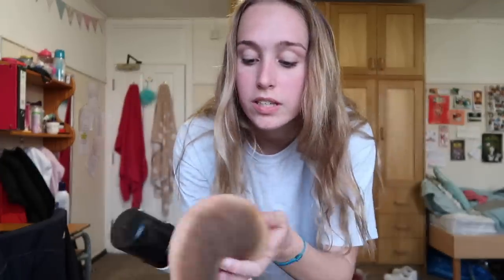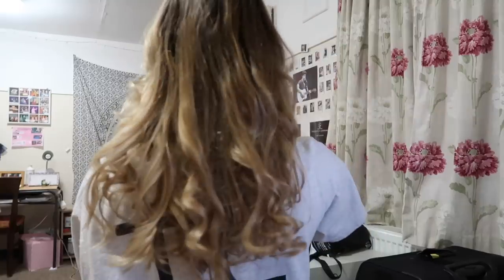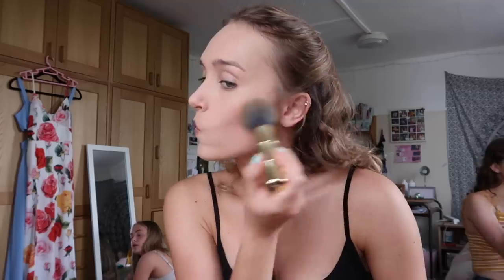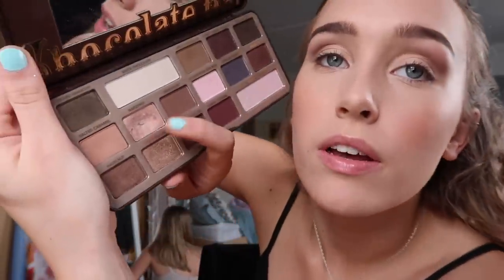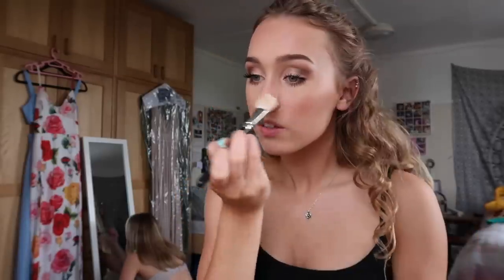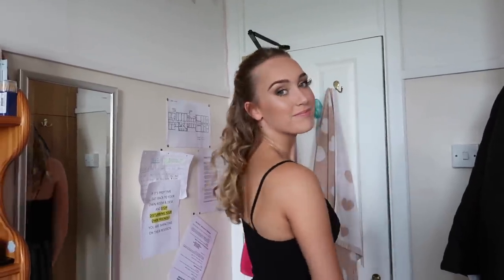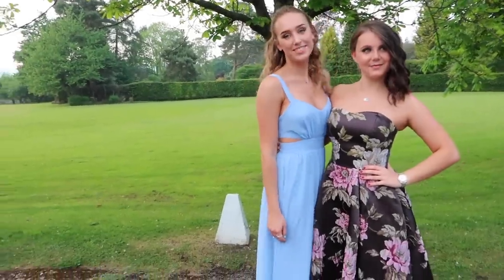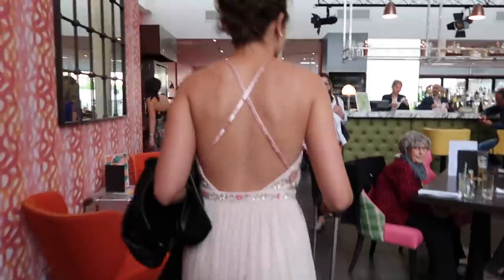PROM 2k18 GRWM (watch me get lit)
watch me get ready for prom!!!11!!!1!11!!

it was pretty fun loool i love caking up wow. hoped u enjoyed me just messin about for a solid 8 minutes, obvs if you did then hit that subscribe button hunnies!!!

love y'all

Socials: ♡
Snapchat & Twitter: @kateelisaxo
Depop: @kittyandkate